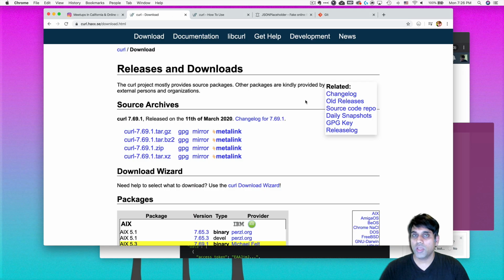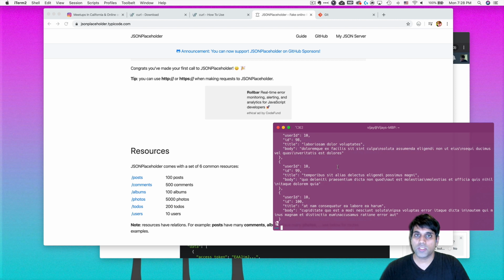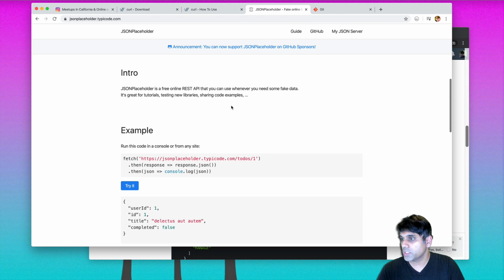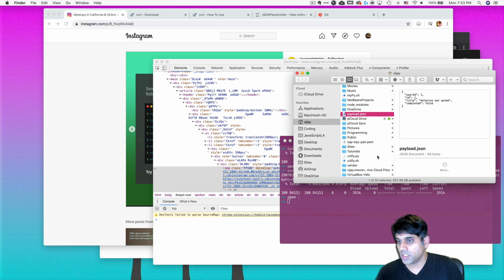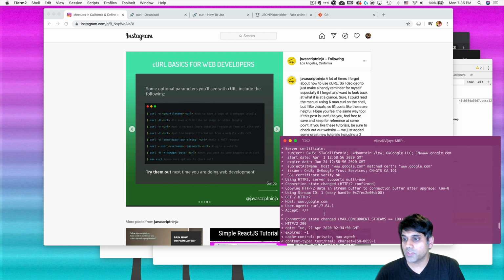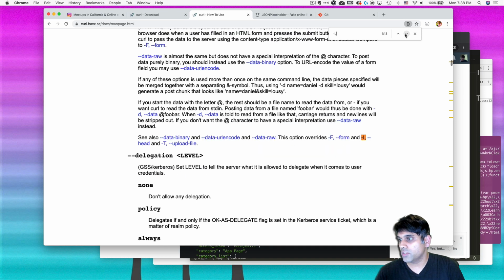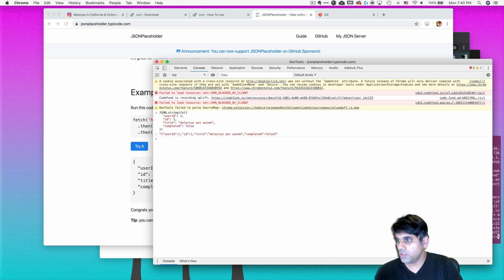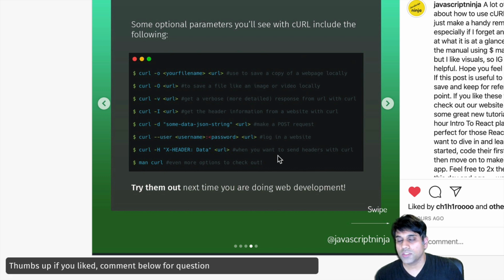How To Use cURL For Web Development